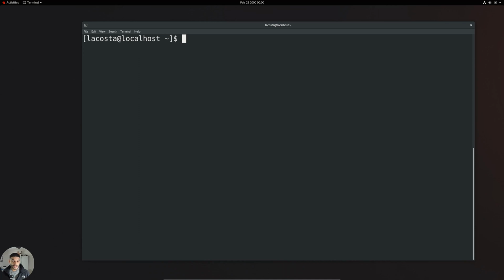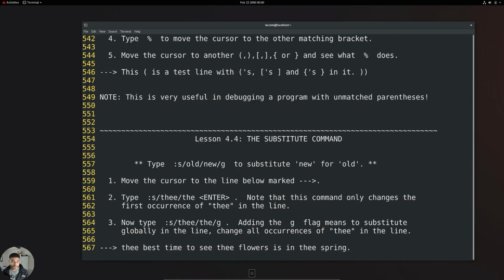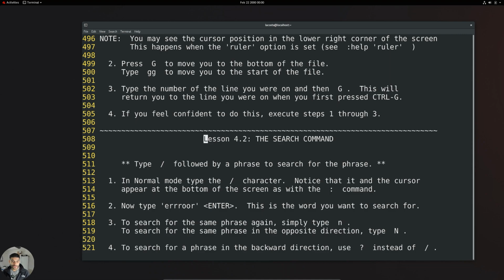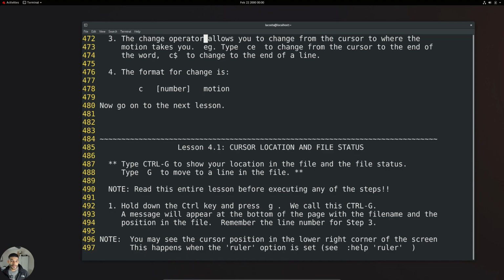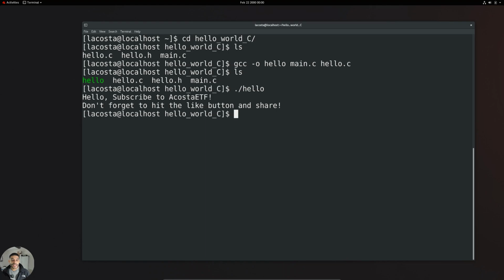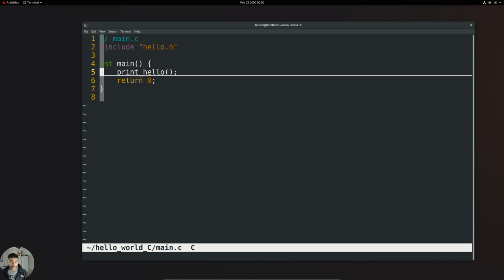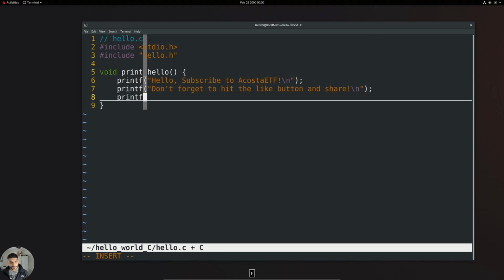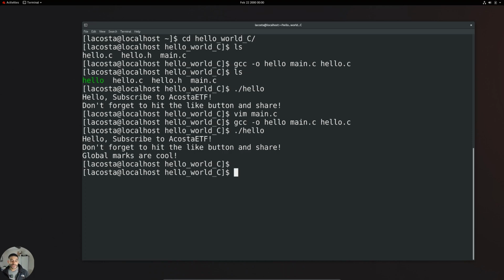Mastering Vim: Marks! | Lesson 5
Welcome to our latest tutorial on mastering VIM, the powerful and versatile text editor! Welcome to mastering marks in VIM! Whether you're a beginner or a seasoned VIM user, this tutorial will enhance your efficiency and streamline your workflow. In this video, we'll cover everything from the basics of setting and jumping to marks, to advanced tips and tricks that will make navigating your code faster and easier.

🔍 What You'll Learn:

What are marks in VIM?
How to set marks for quick navigation.
How to jump between marks efficiently.
Practical examples and real-world applications.
Advanced techniques to maximize your productivity.

By the end of this video, you'll have a solid understanding of marks in VIM and be well on your way to becoming a VIM pro!

Software Versions:
VirtualBox 7.0.6